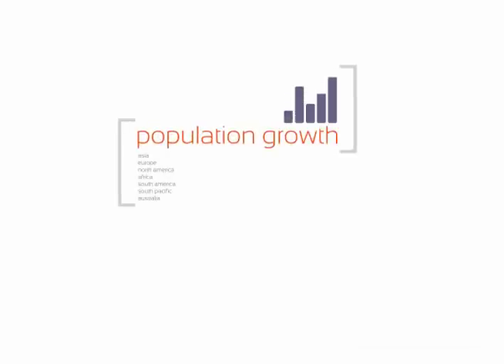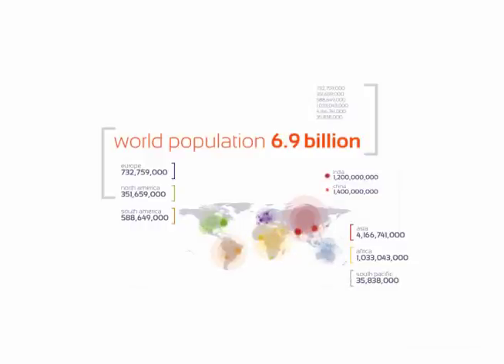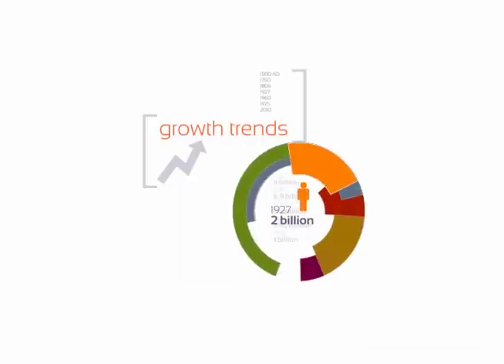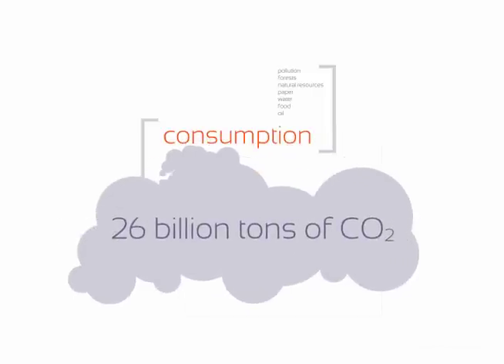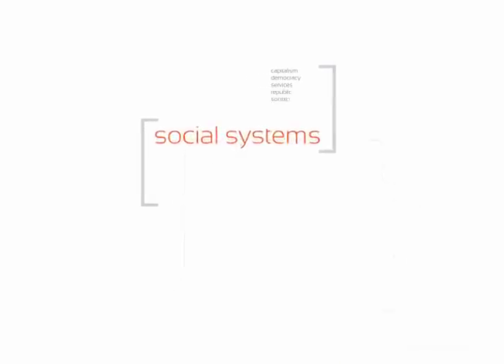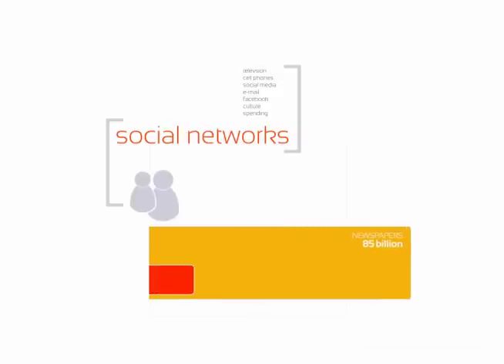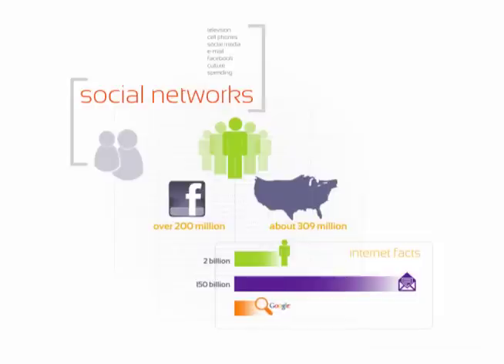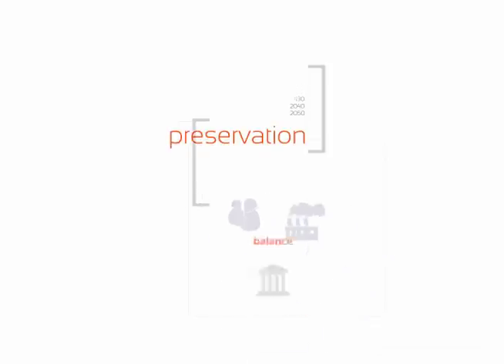Population Growth- Motion Infographic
Facts about current 2010 population related information.